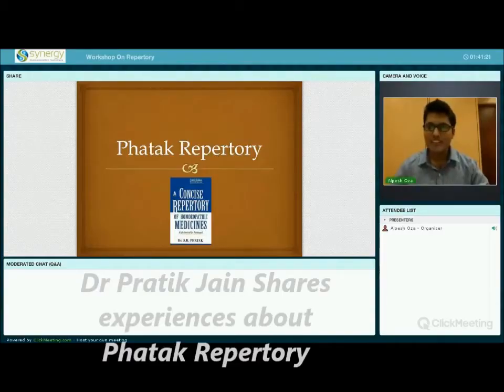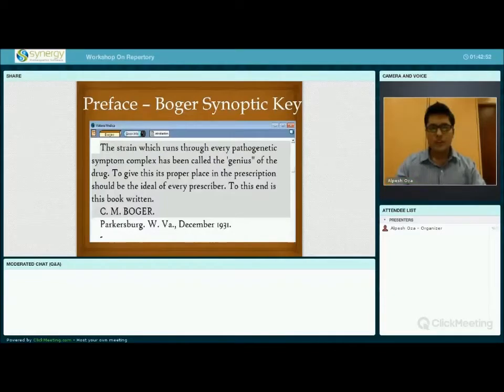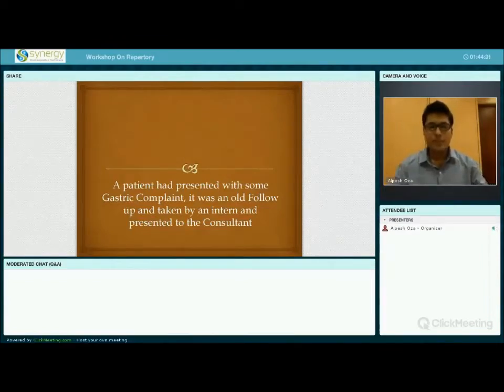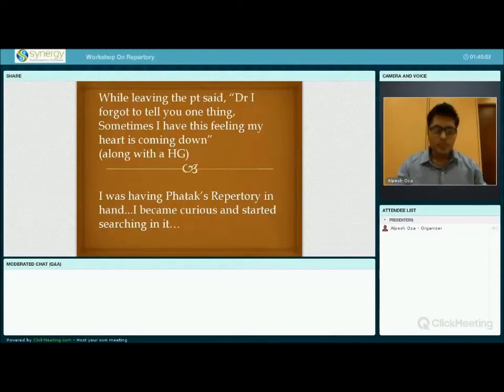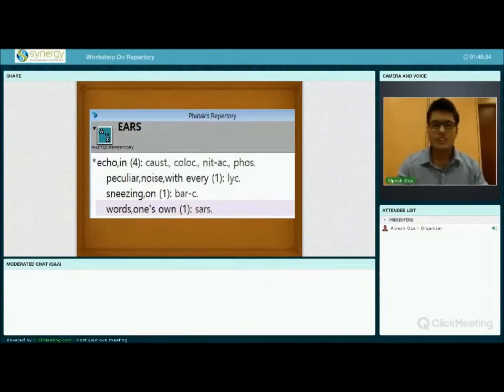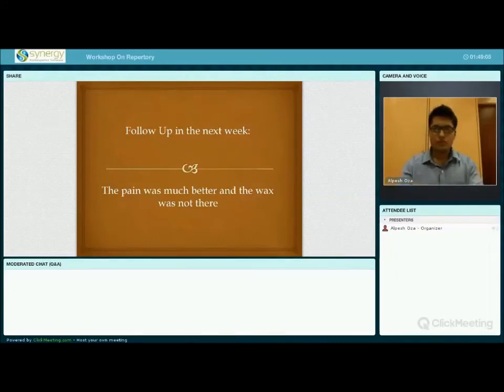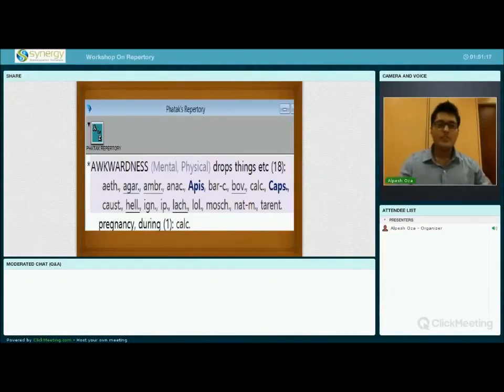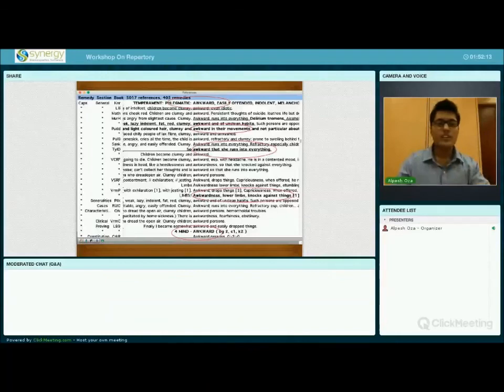Experiences of Using Phatak Repertory by Dr Pratik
In This Video You will Learn From Experiences of Using Phatak Repertory By Pratik jain